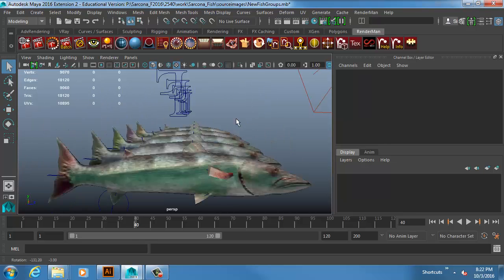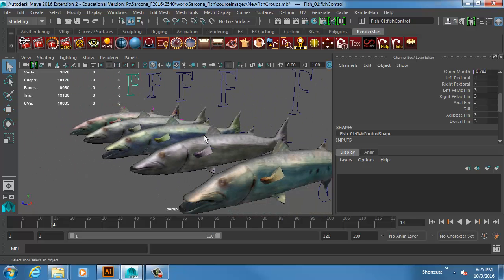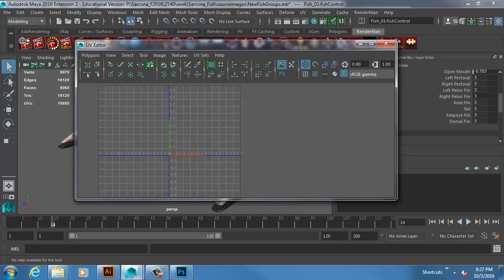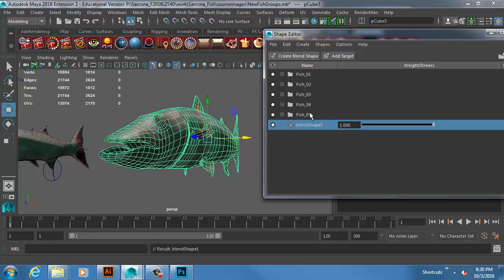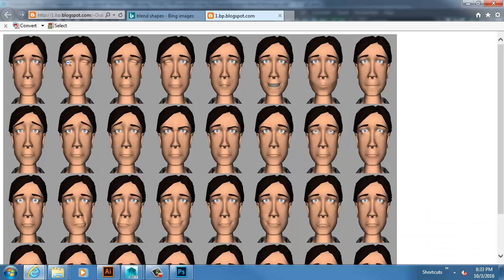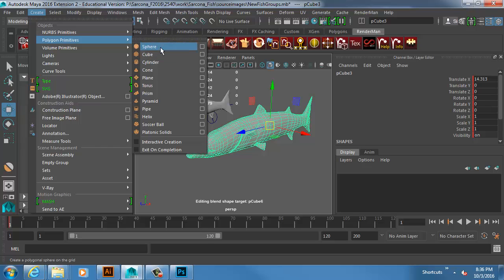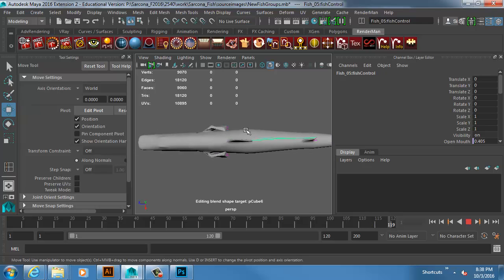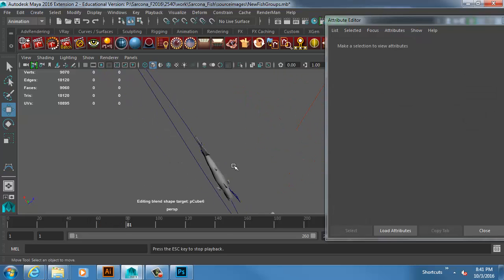FishFinalRig example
Description